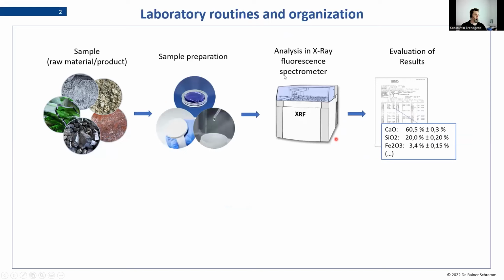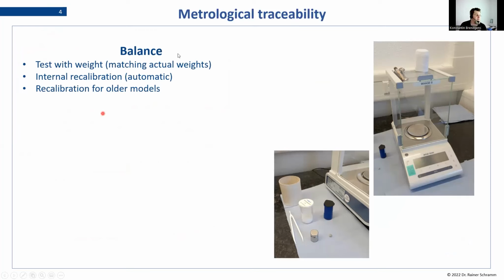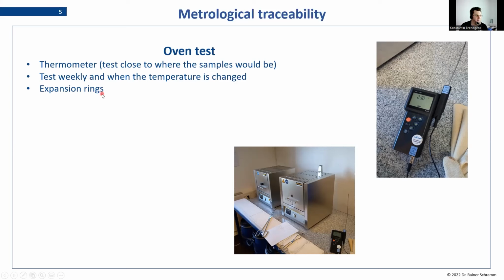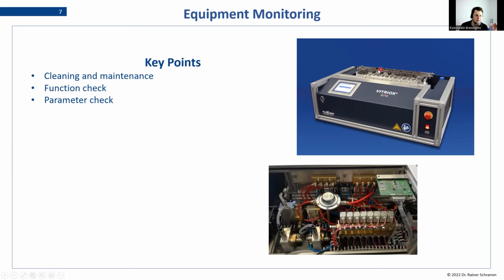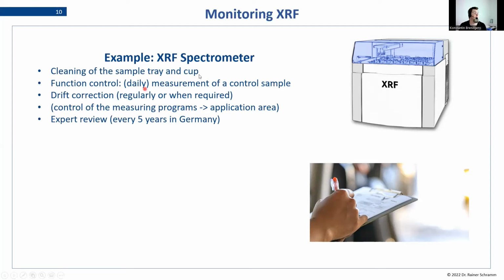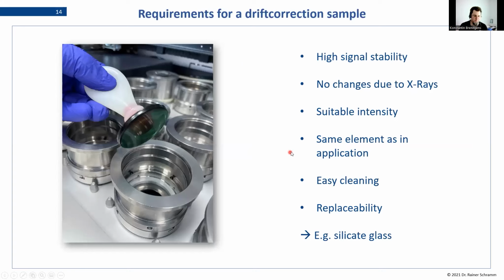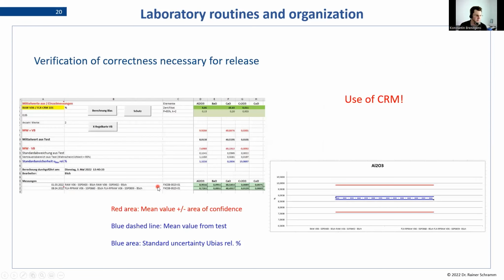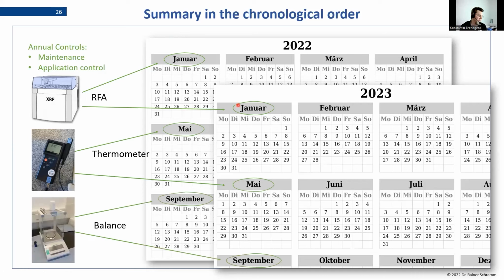FLUXANA Webinar "Laboratory routines and organization" from May 18th, 2022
Get an insight into the laboratory routines and the organization of our accredited testing laboratory and get valuable tips for your daily work.